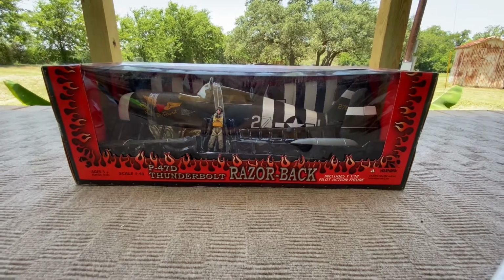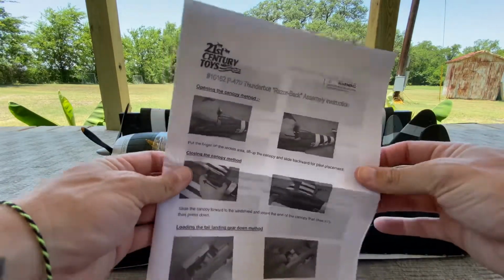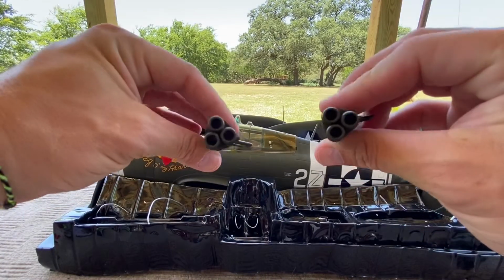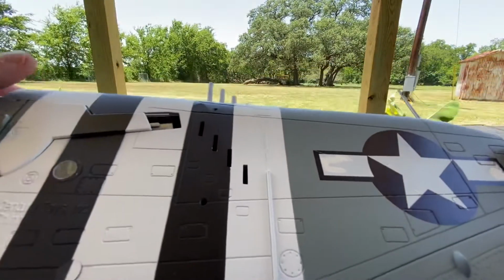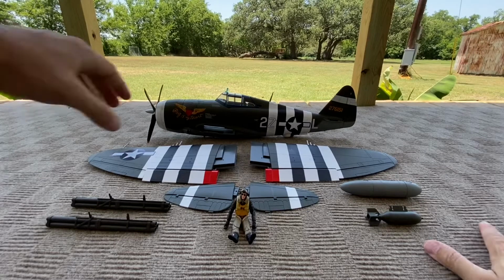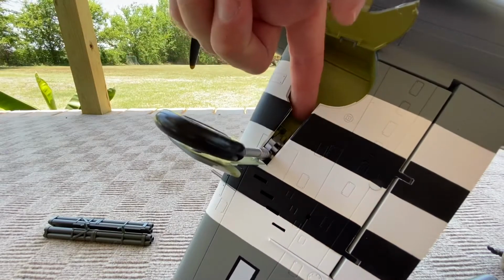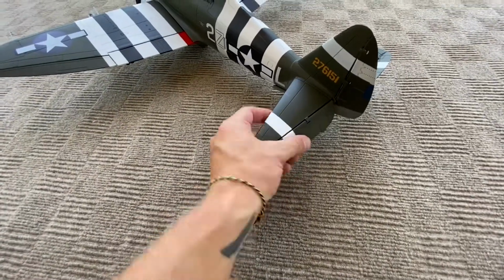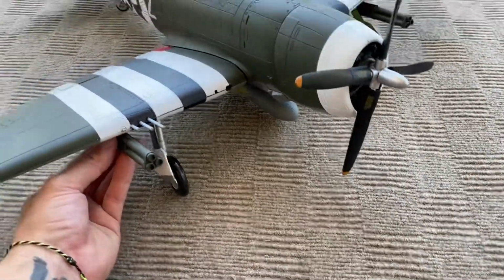1:18 P-47D Thunderbolt (21st Century Toys) Unboxing and Assembly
I unbox and assemble my NEW 21st Century Toys/Ultimate Soldier P-47D Thunderbolt. This has never been open and I also show the assembly process.

I just came across 36 NEW IN BOX 21st century toys 1/18 WW2 prop planes. I will be posting more Unboxing and Assembly videos on this account soon. Some examples of what I have are Stuka (various models), TBF-1 Avenger, P-47 (various models), Bf-109 (Various models), Me-109 (various models), FW-190, P-51 (Various models), Corsair (various models), P-40 (various models) and much more!!